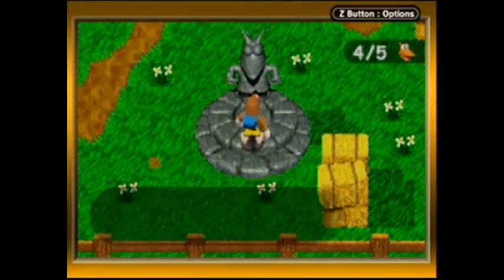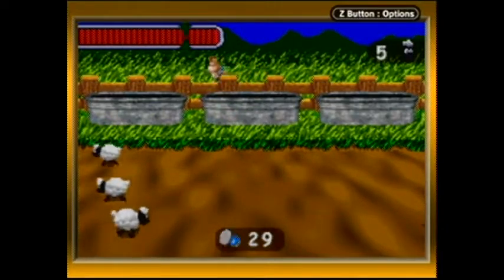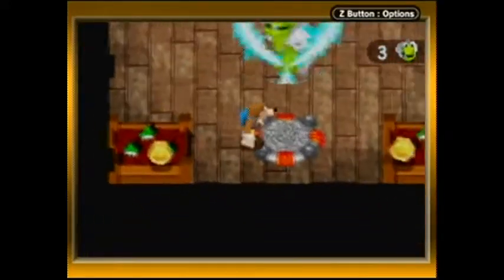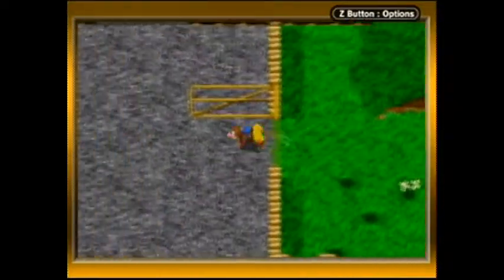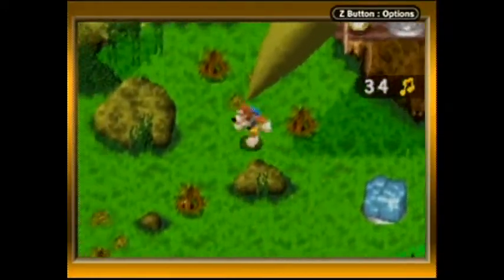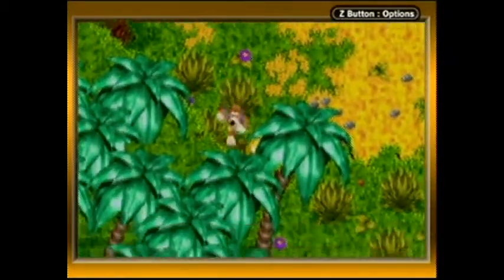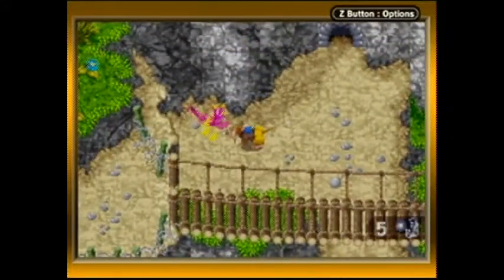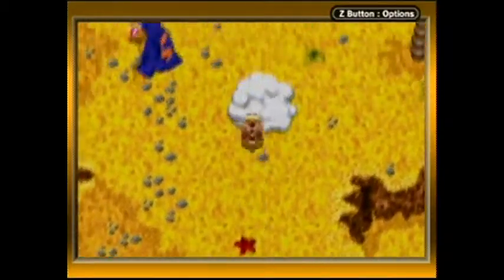Lets Play Banjo Kazooie Grunty's Revenge Part 2: Free as a breegull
Time to go to the beach everyone!